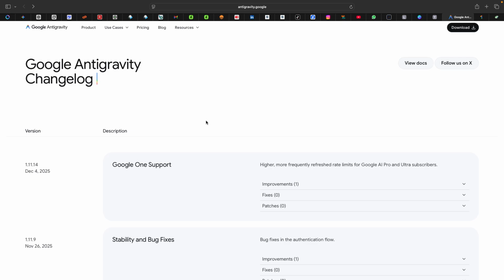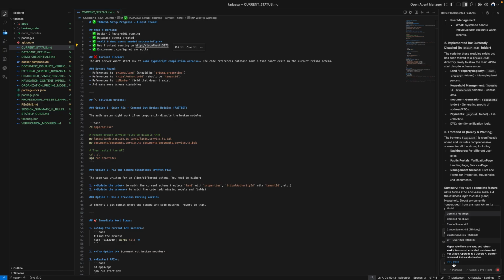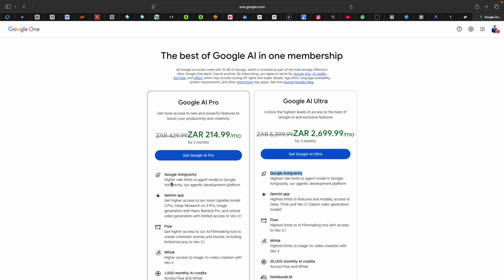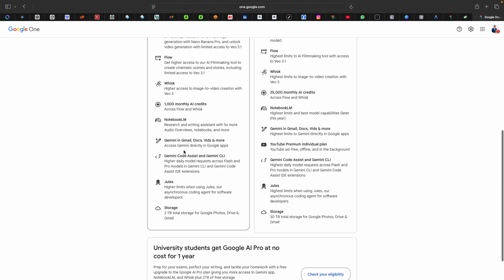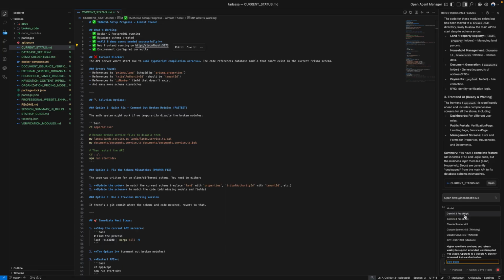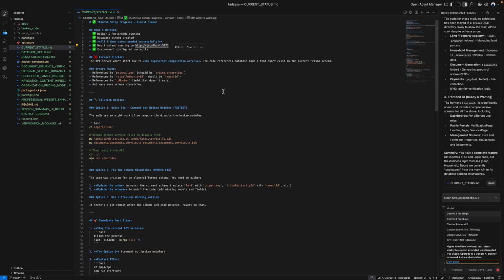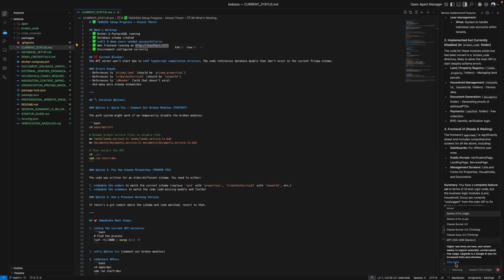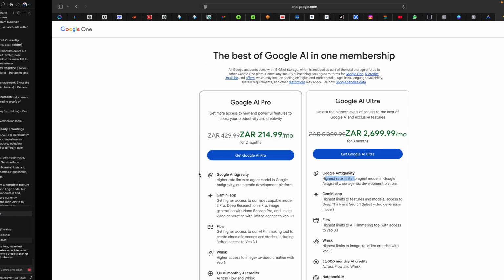Google Antigravity Just Got Better – New Features & Improvements!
📌 Google Antigravity Update – Version 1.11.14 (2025)

FULL BREAKDOWN & EXPLAINER

In today’s video, I walk you through the latest Google Antigravity v1.11.14 update released on December 4, 2025. Google has introduced major upgrades that significantly improve user experience—especially for Google AI Pro and Google AI Ultra subscribers.

Here’s what’s new:
🔥 Key Improvements
1. Google One Integration: Now seamlessly integrated for easier syncing, storage benefits, and account management.
2. Higher Refreshing Rate Limits:
AI Pro and Ultra users now get access to:
✔ More generous quotas
✔ Faster refresh cycles (every 5 hours!)
✔ Smoother performance and reliability

This update makes Google Antigravity more powerful and efficient than ever—ideal for creators, developers, and productivity-driven users.

- Overview of version 1.11.14
- Feature-by-feature walkthrough
- Real-world impact on workflow
- Why this update matters
- Whether you should upgrade